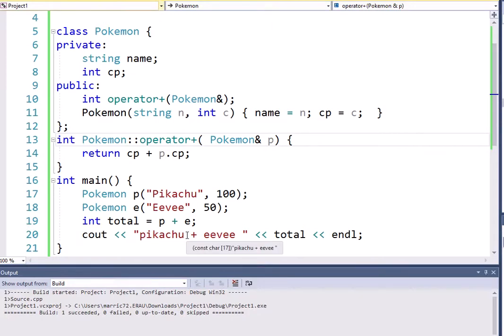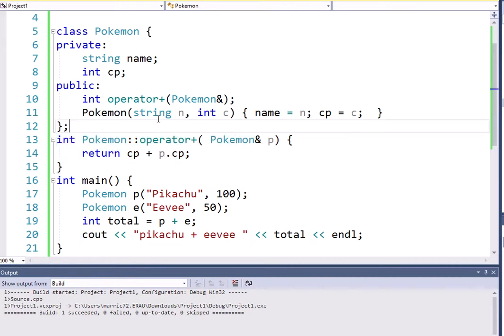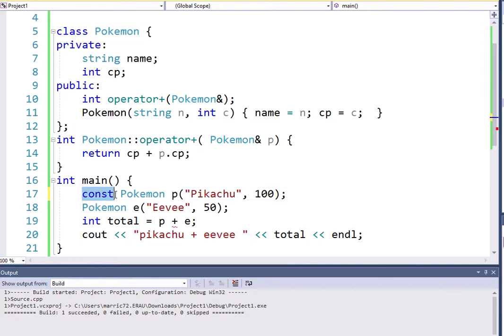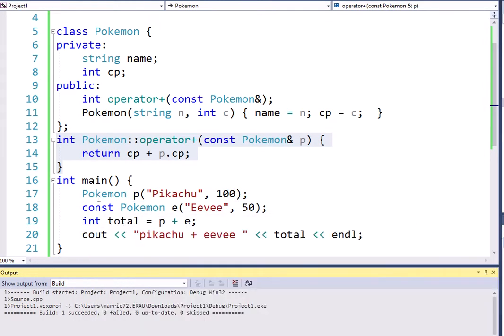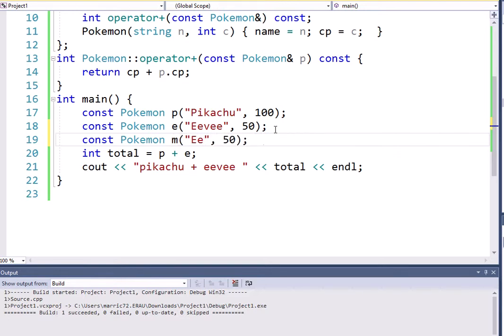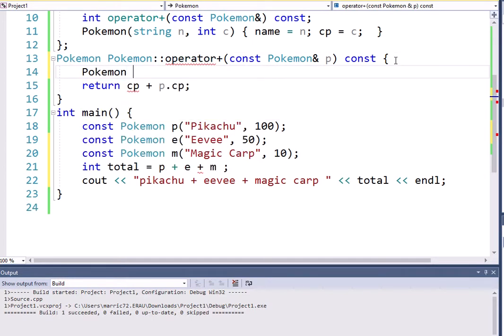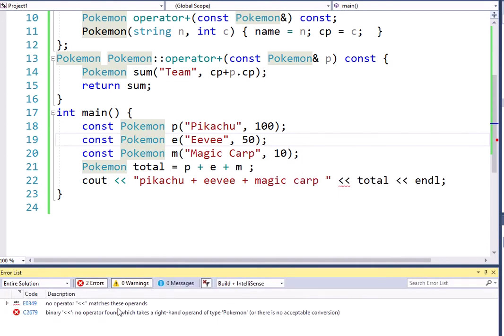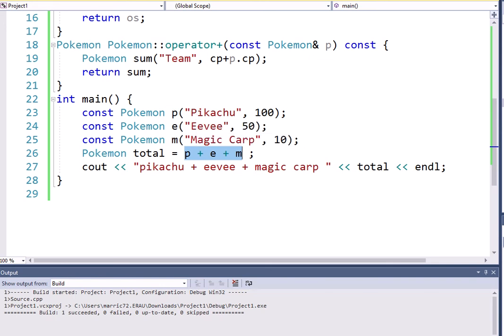C++ Overloading Addition Operator and using const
This video shows a simple example of operator overloading in C++. I overload the addition operator and show various versions of the function.  Ideally, you want a version of the function that will support const objects and chaining (x+y+z).